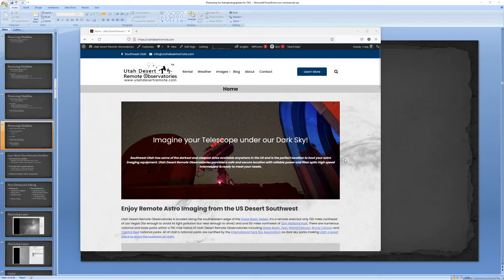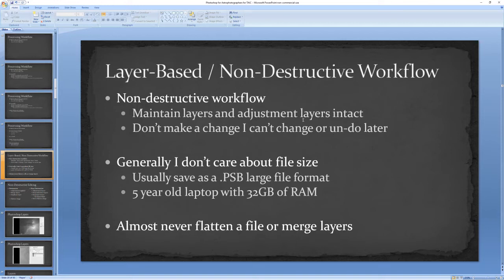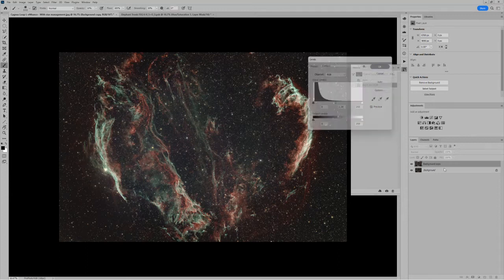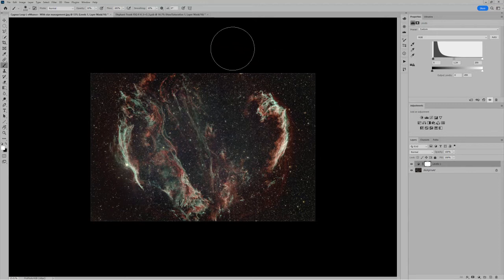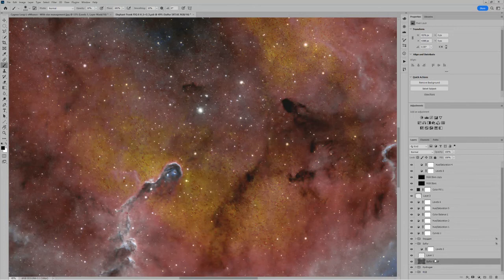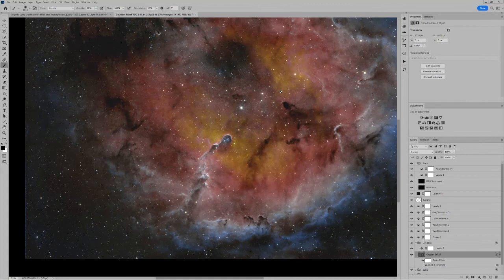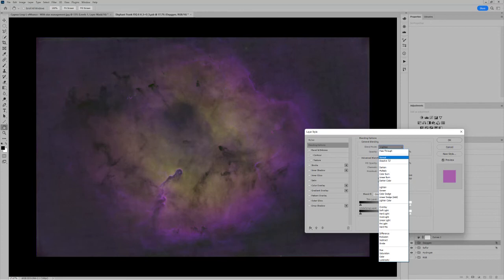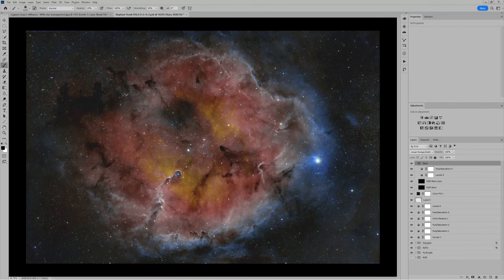Non-Destructive Editing in Photoshop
Learn true non-destructive editing techniques in Photoshop and why it's so helpful.